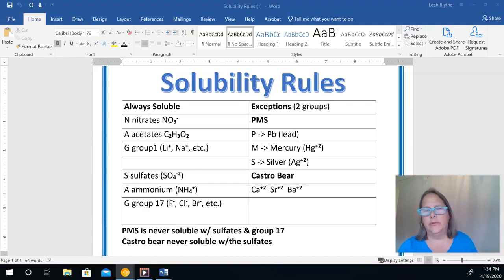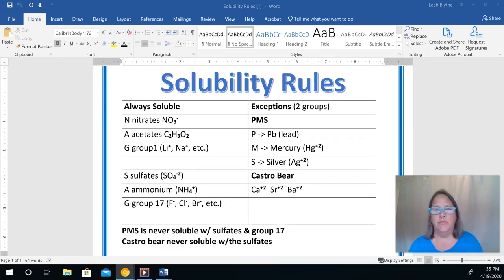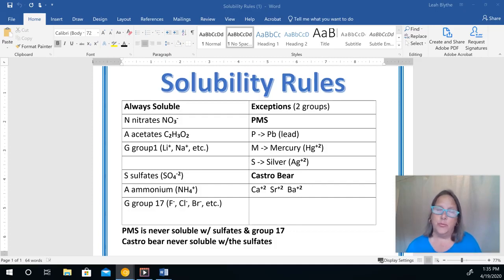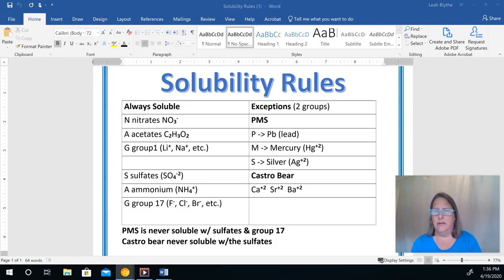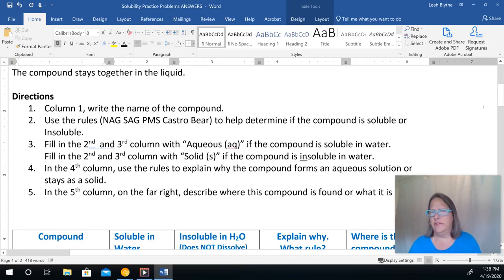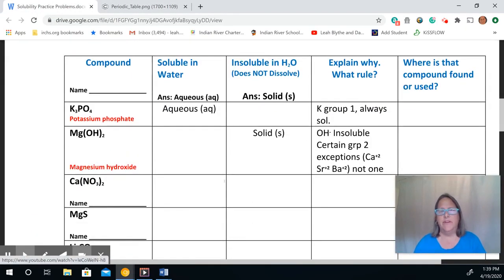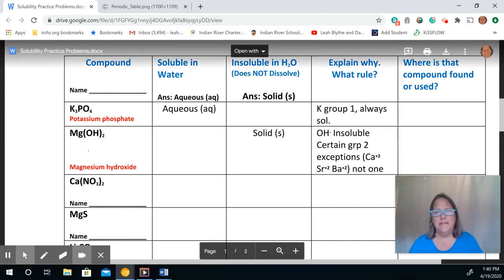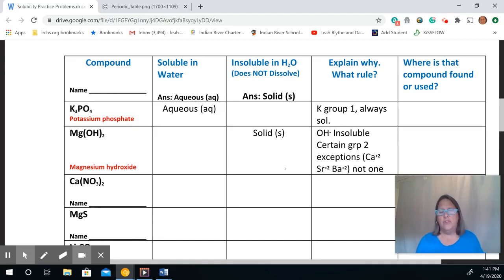CHM Module 11 Solubility Worksheet Help Copy